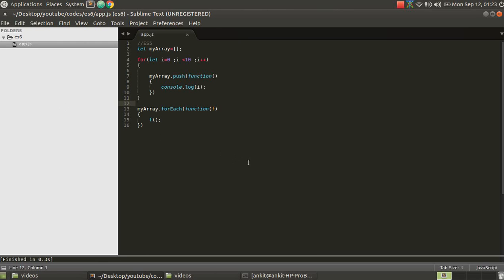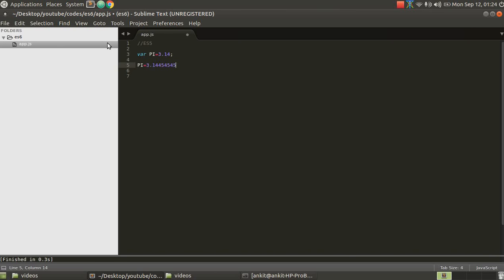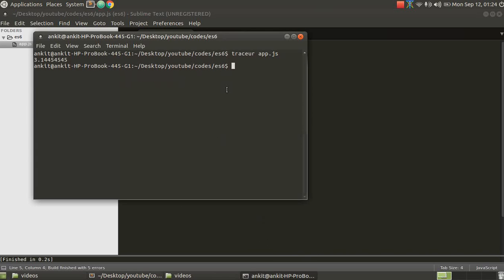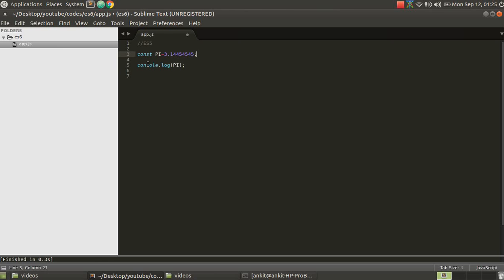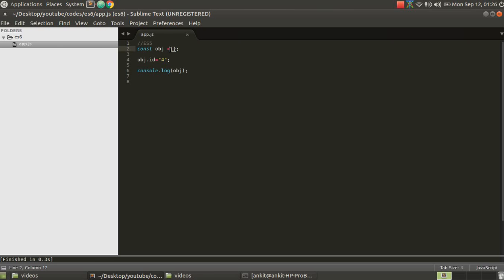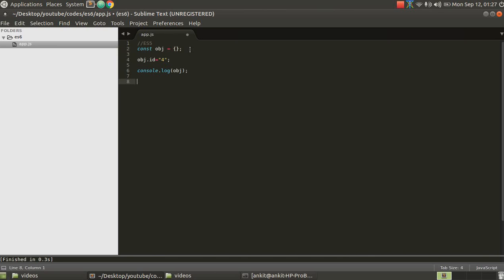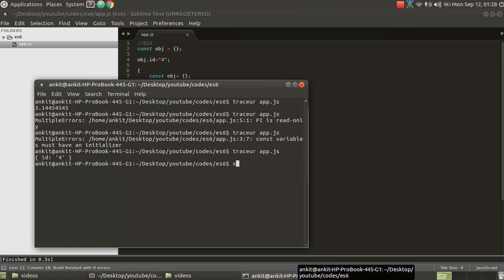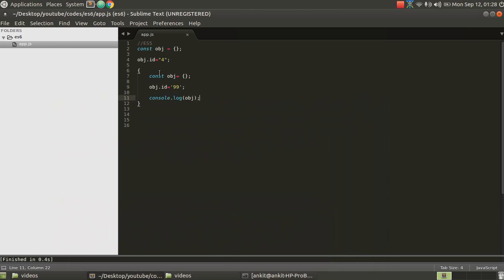2 const keyword